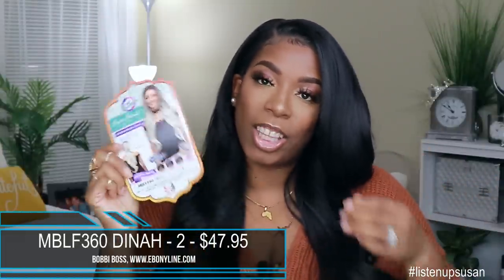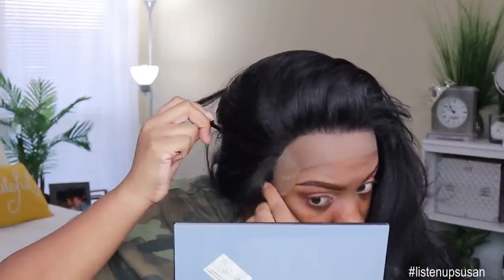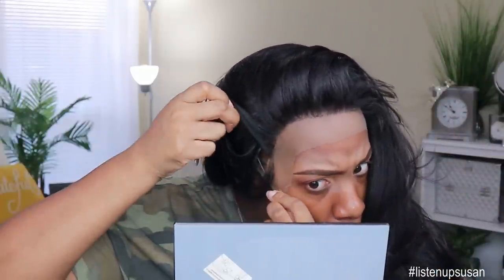Wait ⚠️ She Synthetic? 😮 | Under $50 Bobbi Boss MBLF360 Dinah | Perfect Human Hair Dupe | Ebonyline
Hey Loyal Babes! A syntheticwig with a human hair vibe under $50! It gets real SPICEY, LOL. Oh, and the texture of unit is not the best out the pack due to curls. Brushing the hair and using the products softened it up a lot! Press Play!

Got2Be VoluManiac Bodifying Mousse
Garnier Fructis Anti Frizz
Wax Stick (not mine, but better)
Nairobi Wrap n Shine
Style Factor Edge Booster
Huapan Mink Lashes
Lapel Mic I Am Using:
Mirror I Am Using
GEX Beauty WIG GRIP (Brown)

1. on front hairline
2. on sides to hairline and right above ears
3. down in back to nape of neck.
BIG HEAD FRIENDLY: 3 out of 3 points
BIG HEAD ASSOCIATE: 2 out of 3 points
TOO SMALL: 0 - 1 out of 3 points